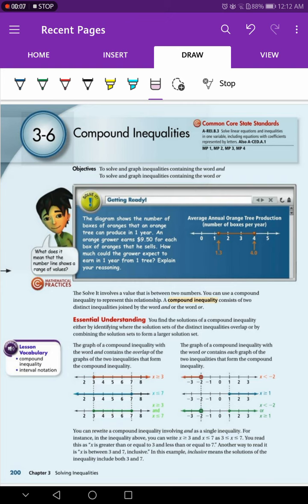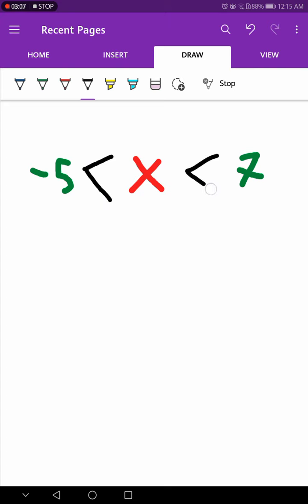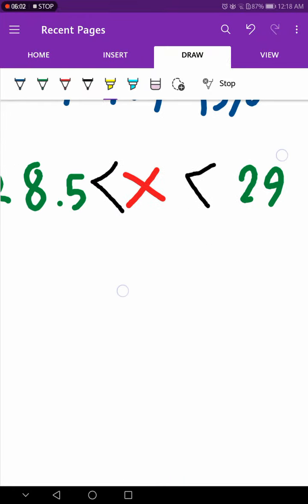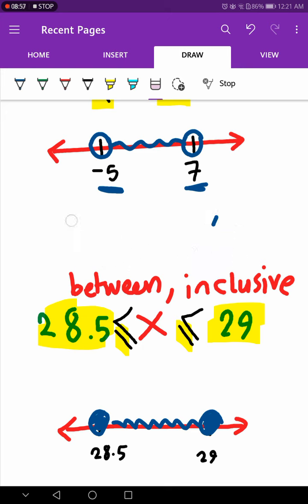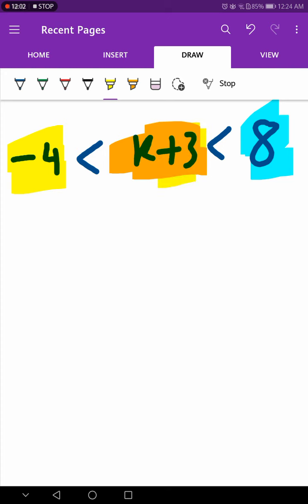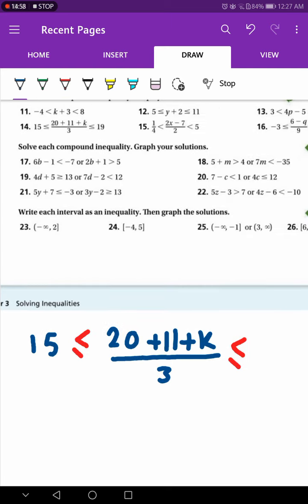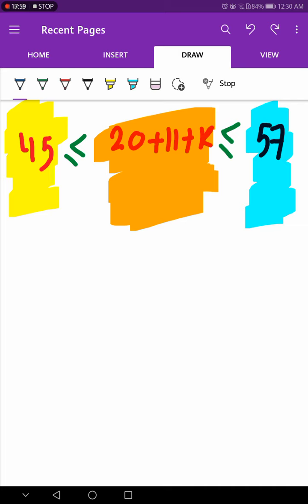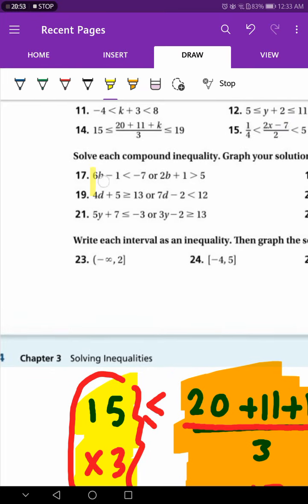Lesson 3-6 Compound Inqualities